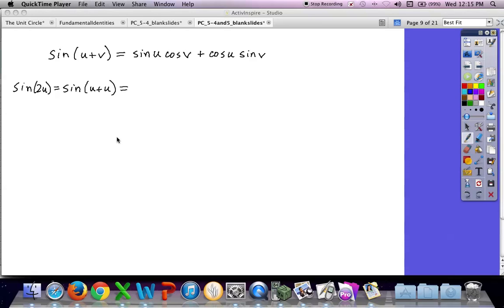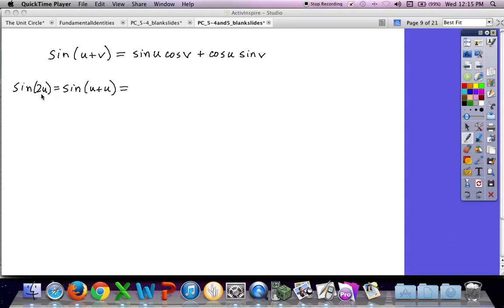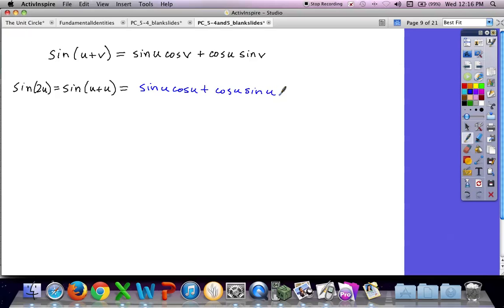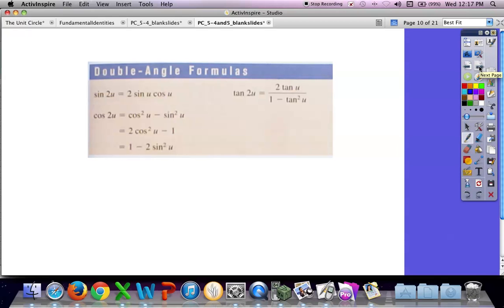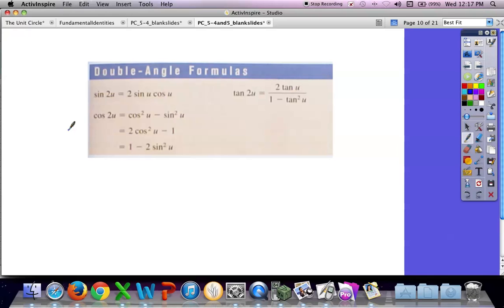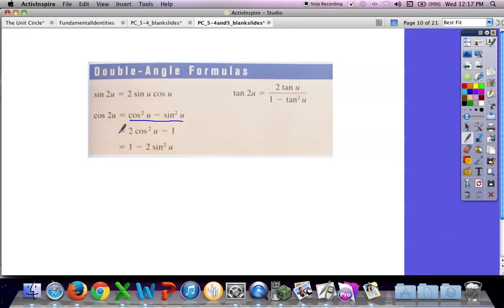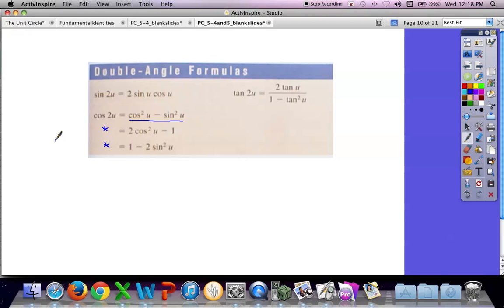PC 5 5 1